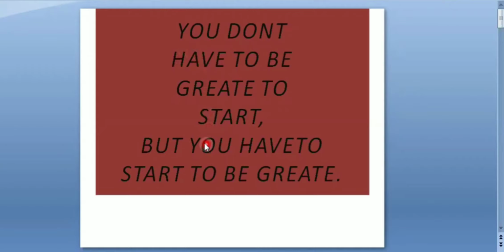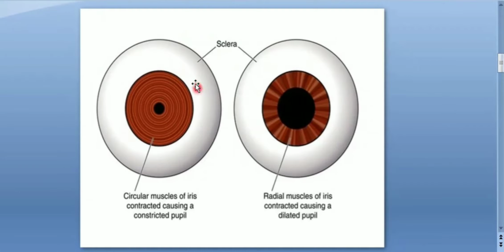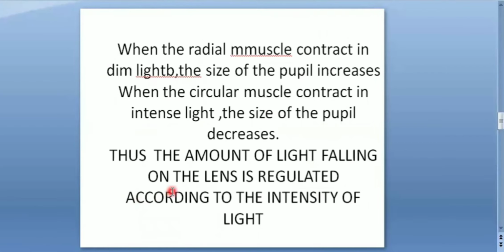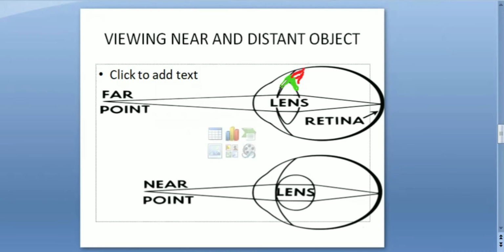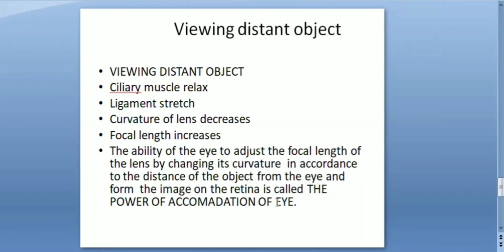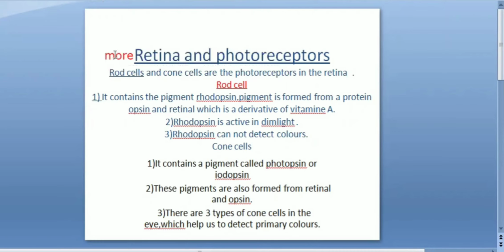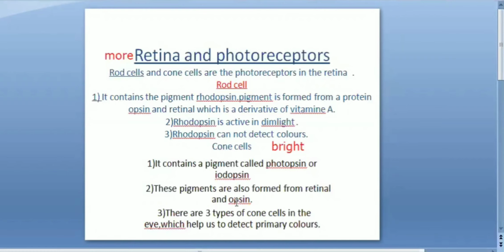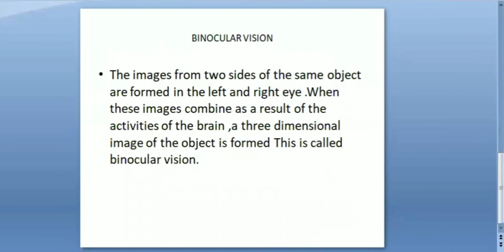10TH BIOLOGY|WINDOWS OF KNOWLEDGE|REGULATION OF LIGHT|FORMATION OF IMAGE| PHOTO RECEPTORS|BY BIJI NP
Rod cells and cone cells are the photo receptors present in the retina.Rod cells are more in number than cone cells.Rod  cells contain the visual pigment called rhodopsin. .cone cells contain the pigment called photopsin or iodopsin.